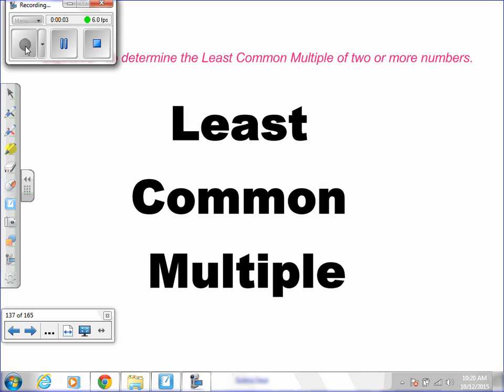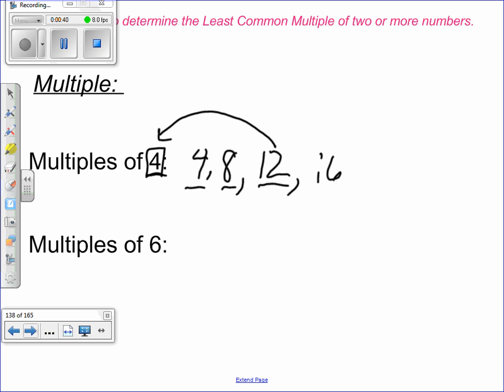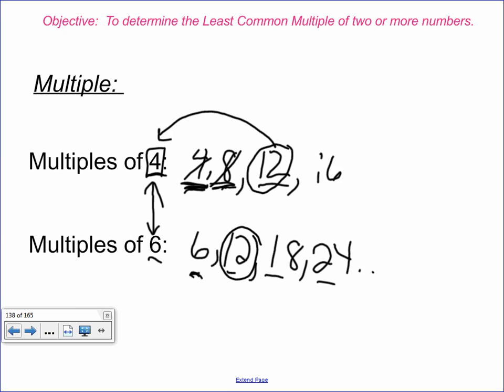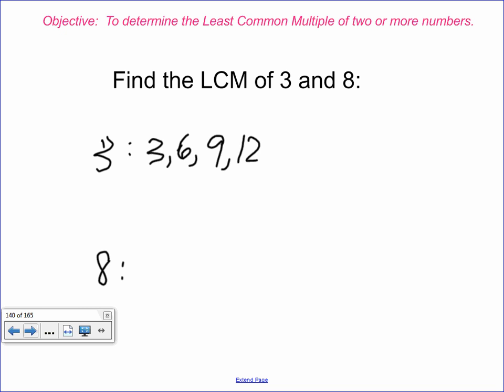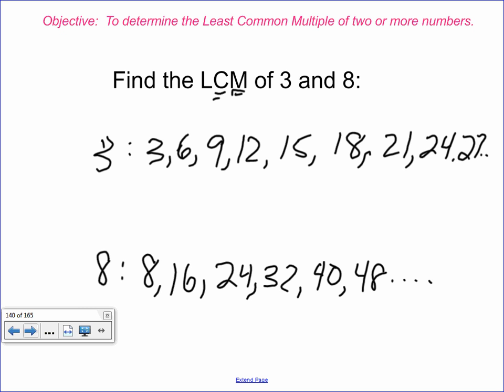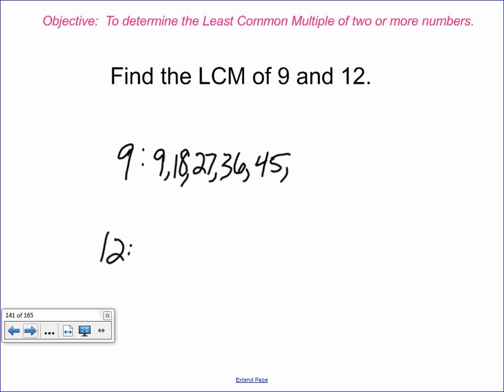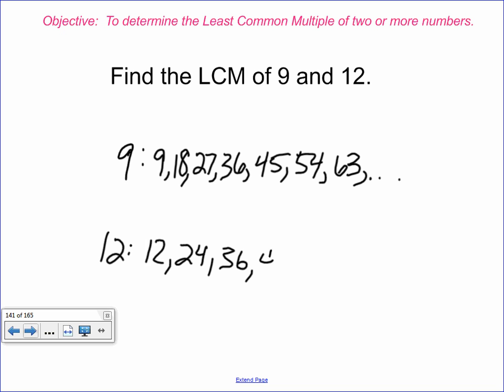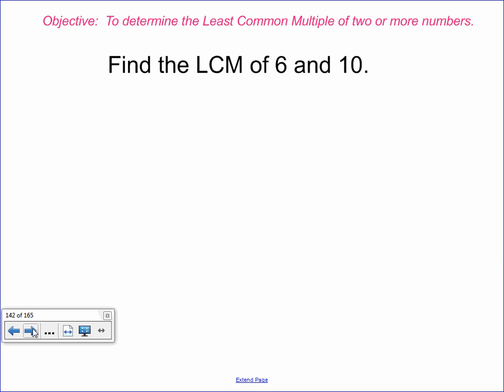LCM 1 6